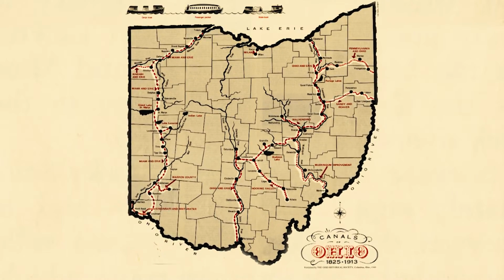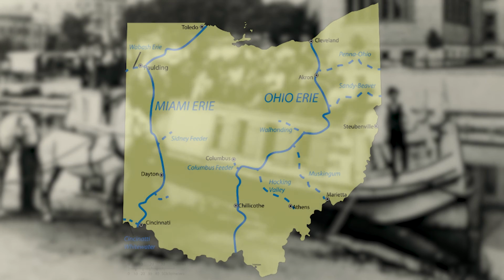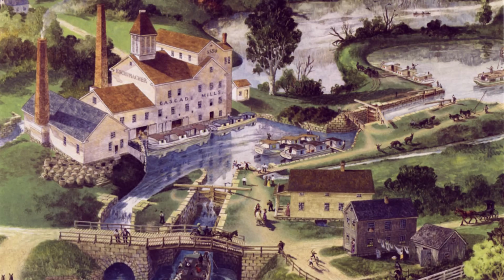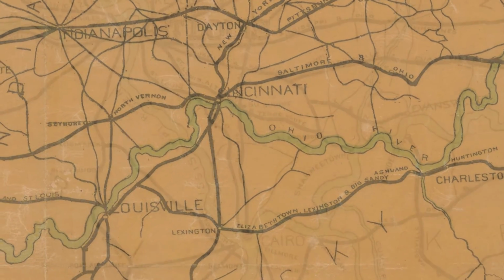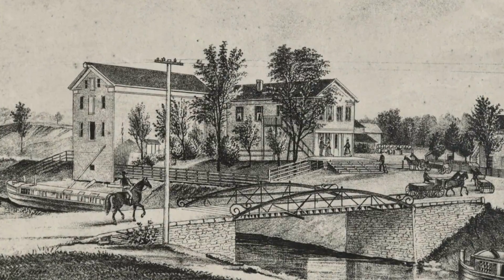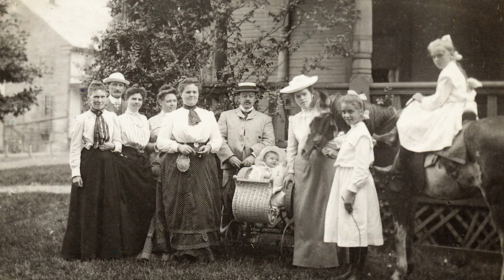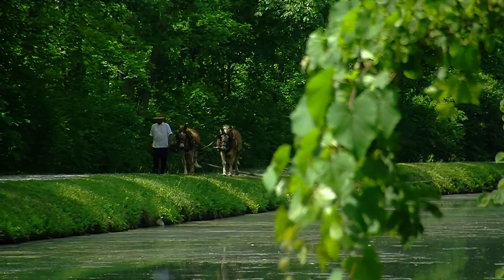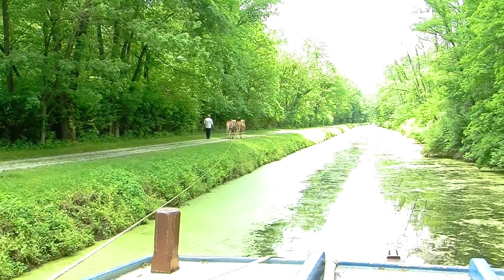Ohio and Erie Canal: Connecting Frontiers and Fueling Growth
Dive into history as we uncover the captivating tale of the Ohio and Erie Canal. Built in 1825 to link Lake Erie and the Ohio River, this engineering marvel transformed Ohio, connecting markets and propelling growth. Discover its impact on communities, trade, and the state's rise to prosperity. Join us on a journey through time and explore how the Ohio and Erie Canal reshaped Ohio's destiny.